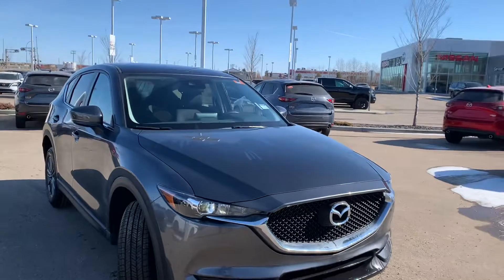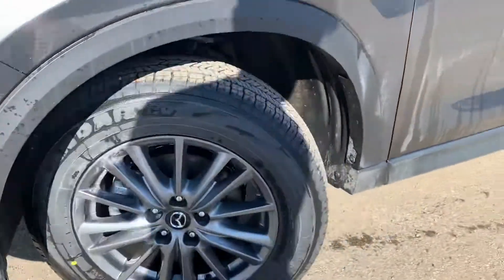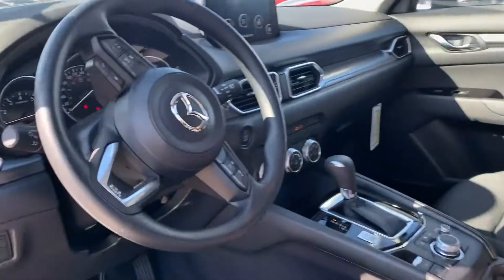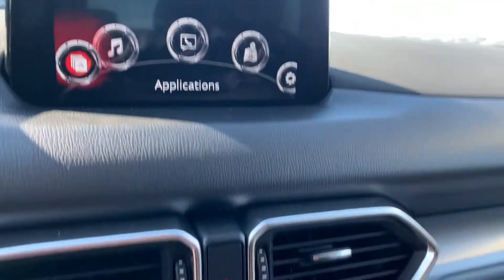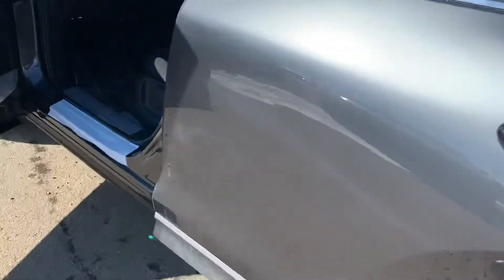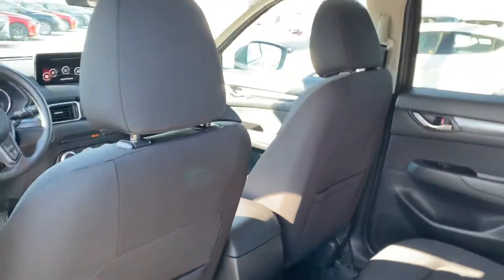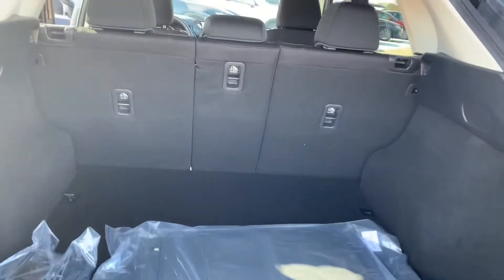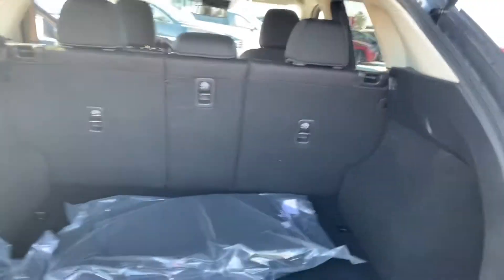2021 Mazda CX-5 GX for Lindsay!